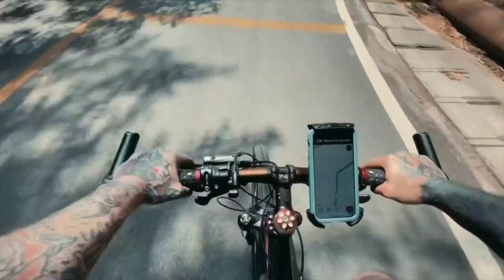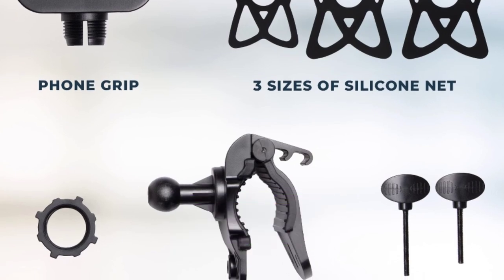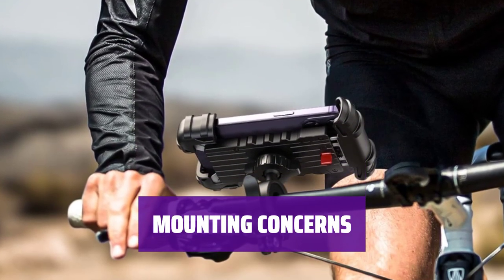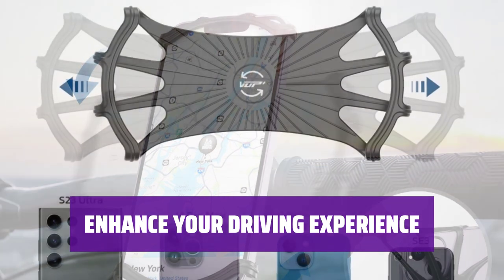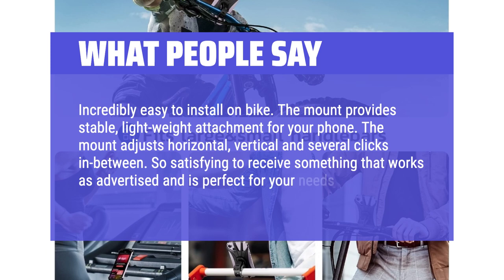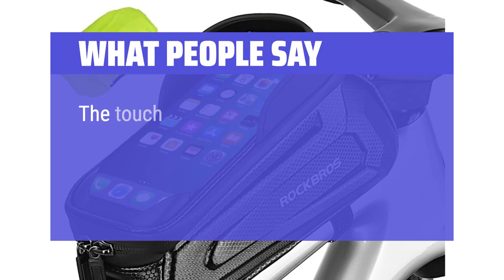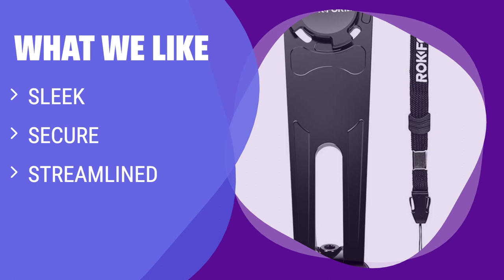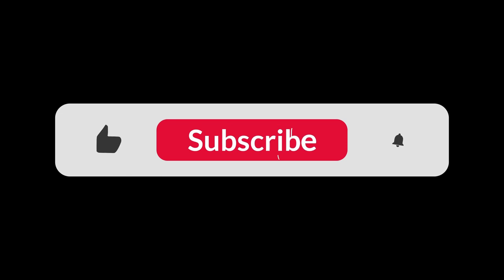The Best Bike Phone Mount in 2024 - Must Watch Before Buying!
The best  bike phone mount Shown in This Video:
5. ►Bulkier Handlebar Mount
4. ►Bulky Mount
3. ►Universal Phone Mount
2. ►Bike Bag Weatherproof
1. ►Bike Mount

Table of Contents:
0:00​​​ - Introduction
00:34 - BULKIER HANDLEBAR MOUNT
02:09 - BULKY MOUNT
03:03 - UNIVERSAL PHONE MOUNT
05:00 - BIKE BAG WEATHERPROOF
06:30 - BIKE MOUNT

► Review Lab is a participant in the Amazon Services LLC Associates Program, an affiliate advertising program designed to provide a means for sites to earn advertising fees by advertising and linking to Amazon.com. As an Amazon Associate, I earn from qualifying purchases.
a566